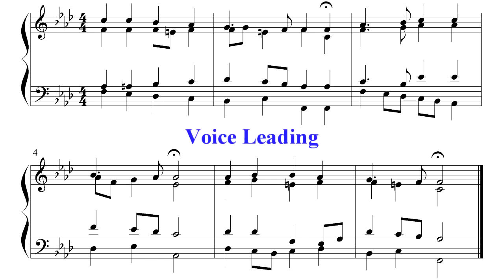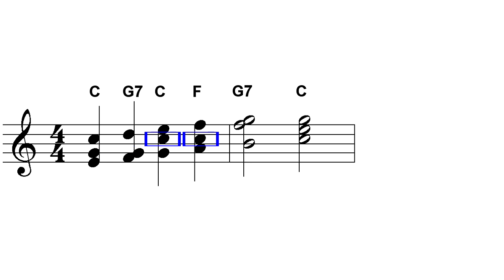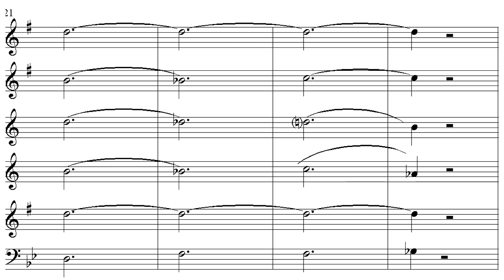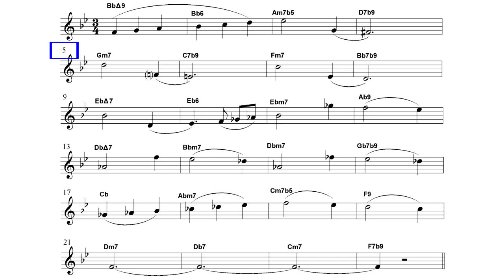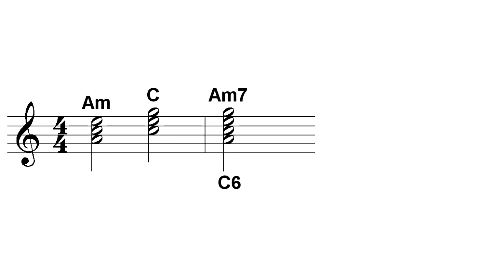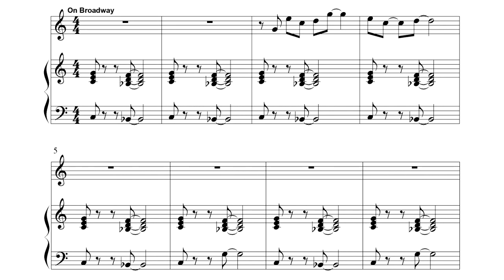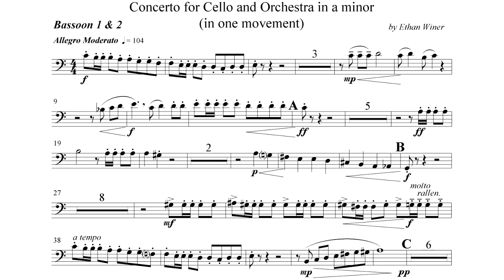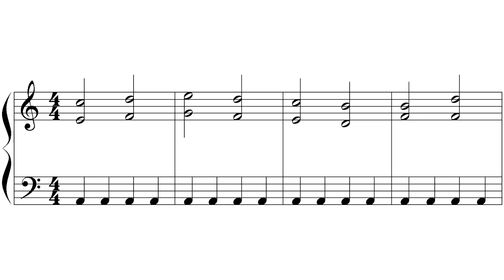Music Theory Segment 3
In this segment:
PART III: Harmony and Chords (continued)